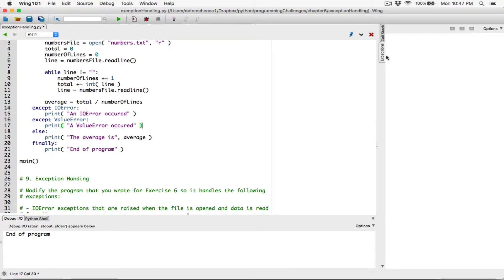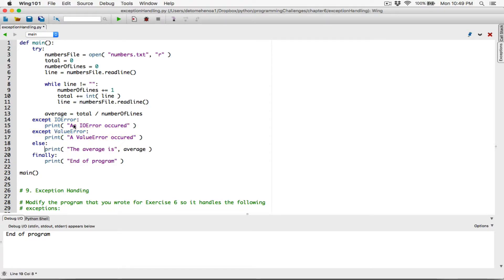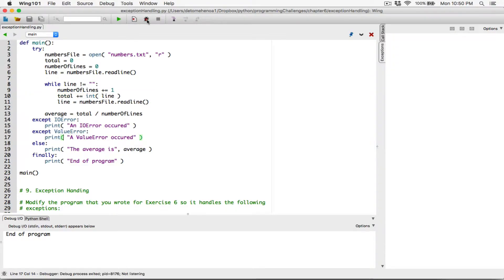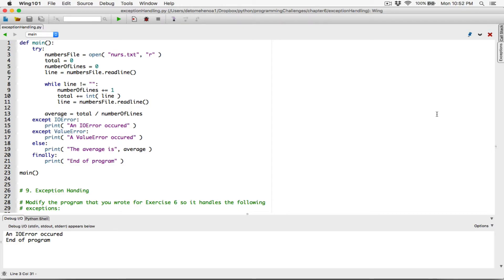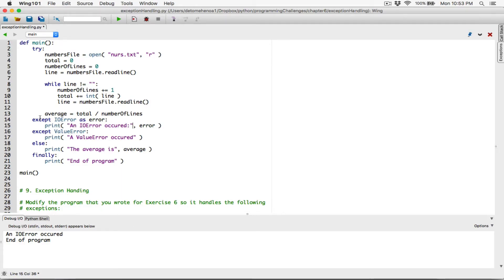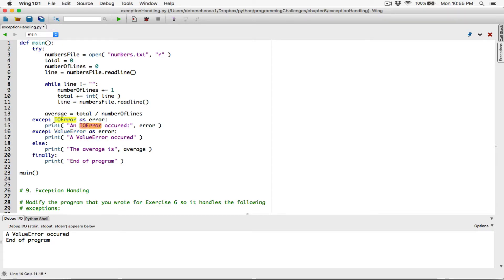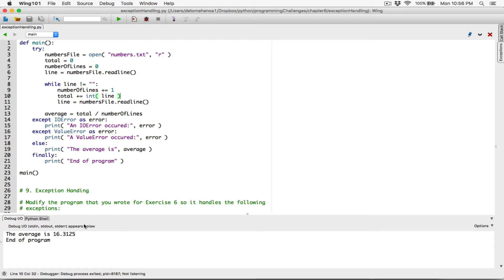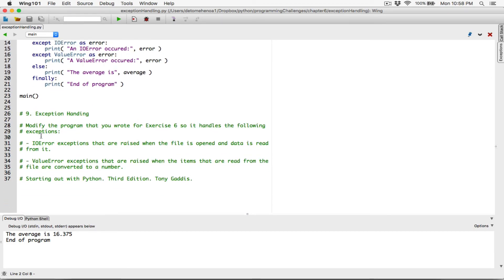6.9 (Part 3) Exception Handling - Python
Chapter 6
Programming Challenges

9. Exception Handing

Modify the program that you wrote for Exercise 6 so it handles the following exceptions:

- IOError exceptions that are raised when the file is opened and data is read from it.

- ValueError exceptions that are raised when the items that are read from the file are converted to a number.

Thanks :)